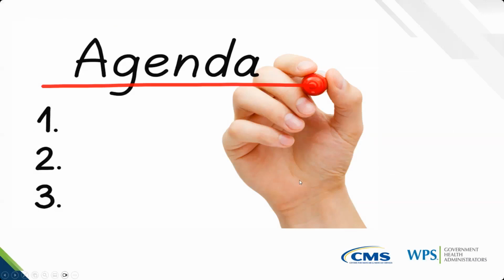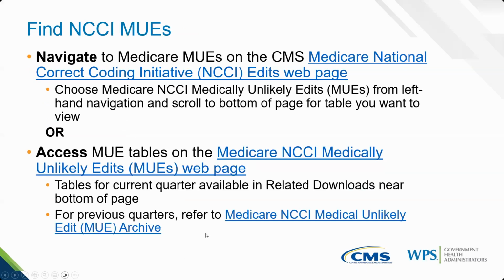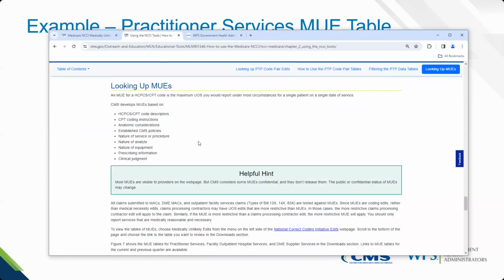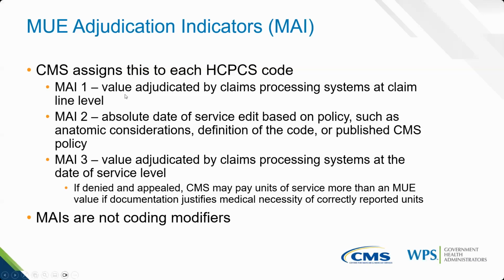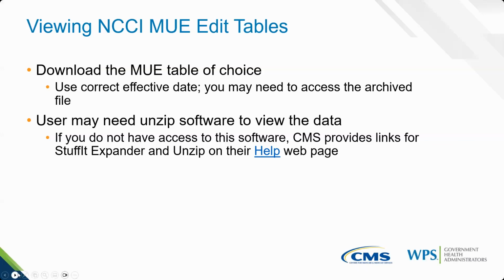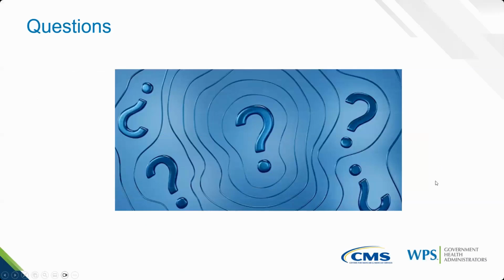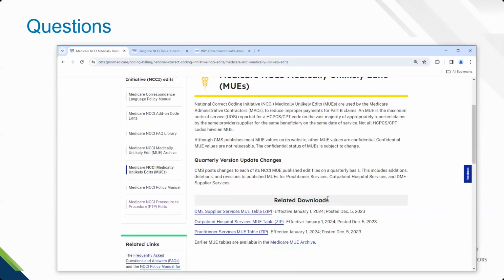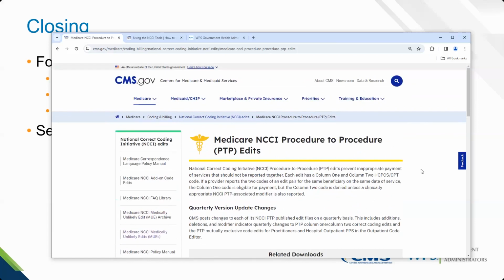Medically Unlikely Edits - Reduce Improper Payments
MACs use CMS National Correct Coding Initiative (NCCI) Medically Unlikely Edits (MUEs)to reduce improper payments for Part B claims. During this event WPS GHA staff will discuss:
• What are NCCI MUEs
• How to find MUEs
• How to use the MUE tables

Resources:
Medicare National Correct Coding Initiative (NCC) Edits

How to Use the Medicare National Correct Coding Initiative (NCCI) Tools

Chapters
00:00 Intro
01:56 NCCI Information
04:36 MUE Overview
08:03 Navigating CMS' website to Find MUEs
09:57 Types of MUE Edit Tables
11:24 Practitioner MUEs
14:50 MUE Adjudication Indicator (MAI)
21:04 Requesting an Appeal
23:12 Viewing MUE Edit Tables
24:25 MUE Resources
27:18 Questions
38:32 Closing Comments